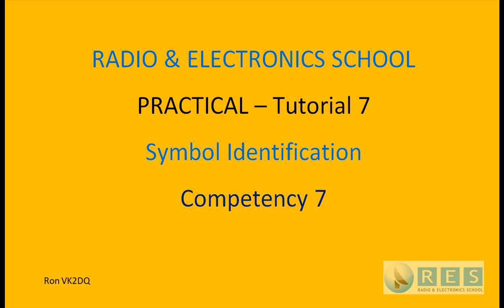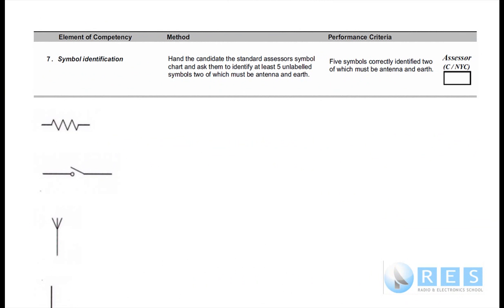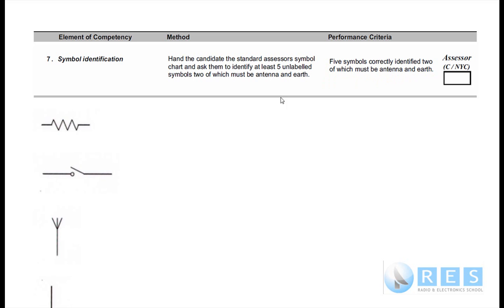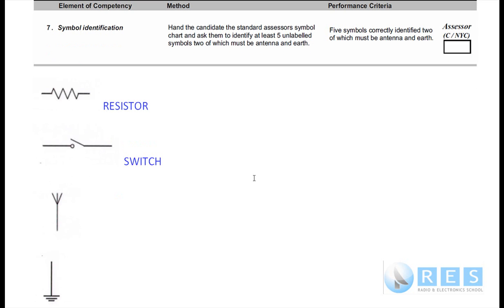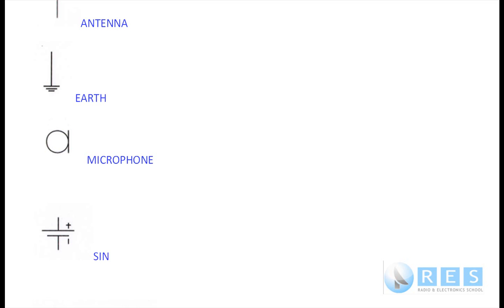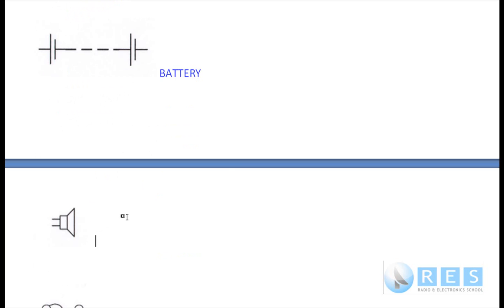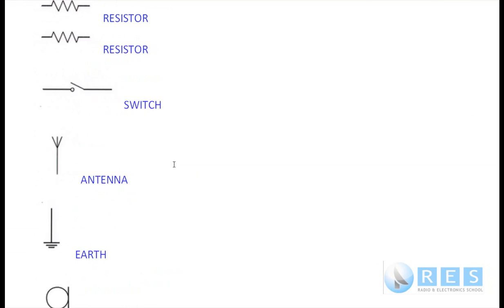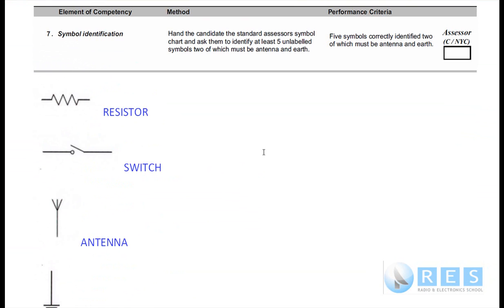FP_Tutorial 07.wmv